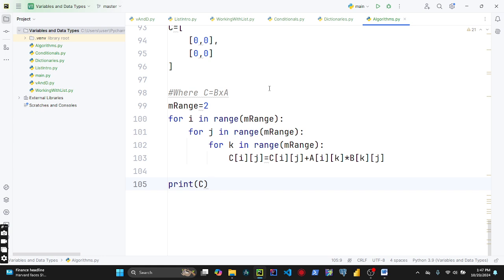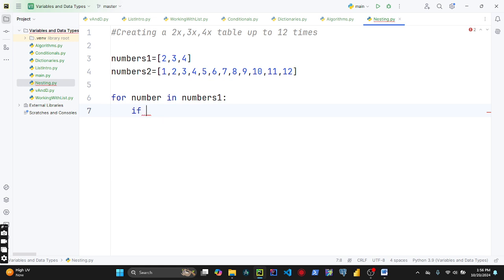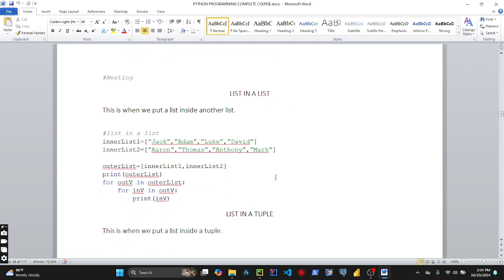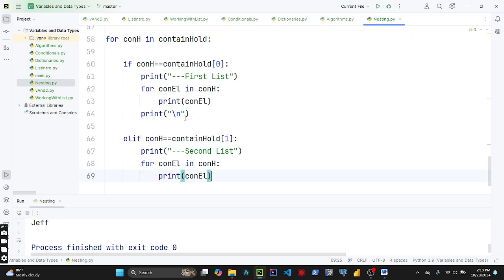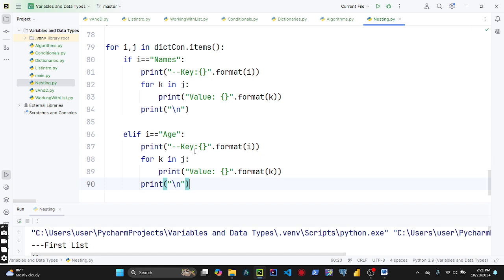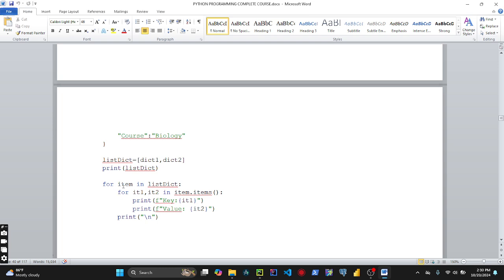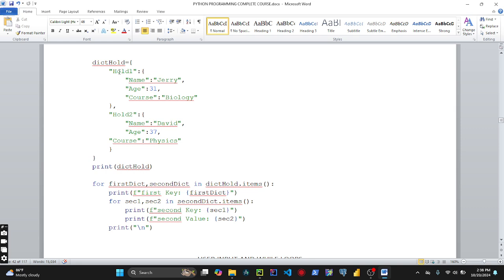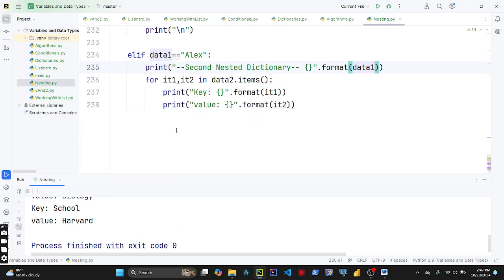Nesting in python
Nesting Data Structures such as List, Tuples and Dictionaries inside themselves